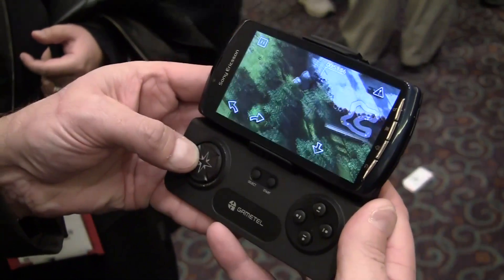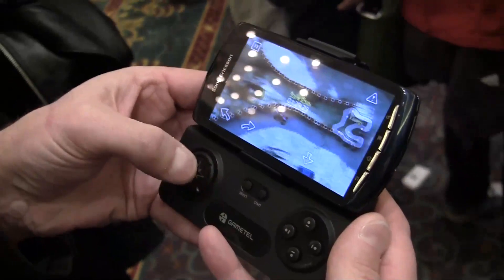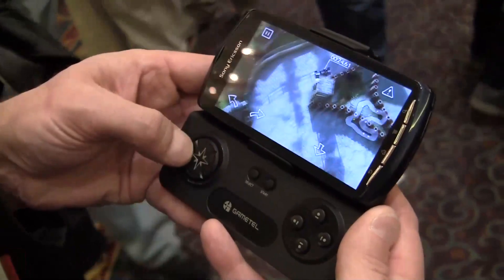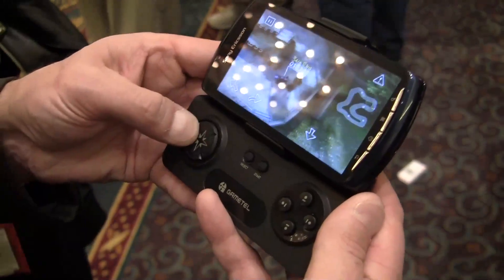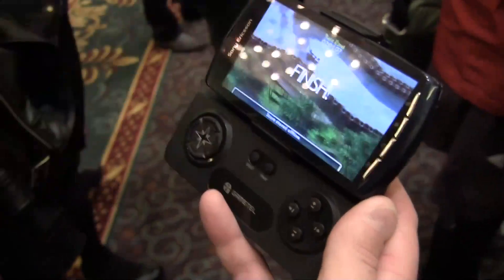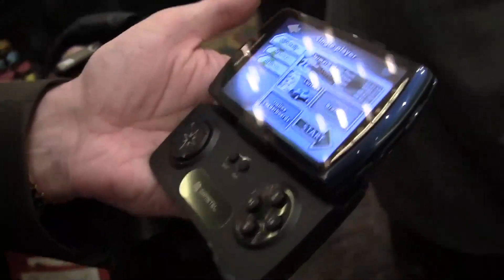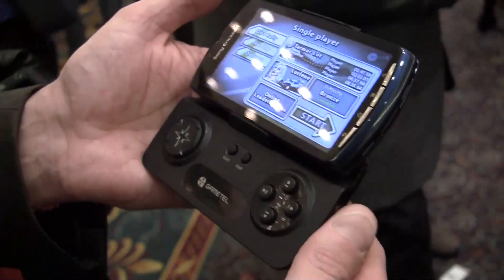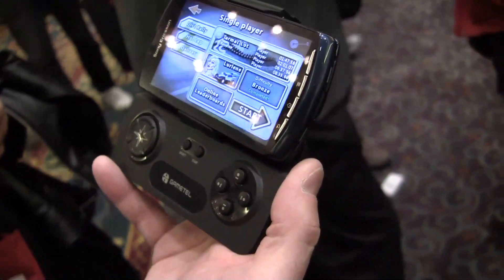Gametel Android Controller Docks or Connects via Bluetooth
gametel android controller Gametel has created an Android controller that you can dock with your Android/iOS smartphone or connect via Bluetooth to use with your tablets.  Its an innovative solution to take your gaming to the next level, but obviously it doesn't work seamlessly with all games.  Something like Angry Birds is so touch screen focused that a controller just doesn't make any sense.

What is really cool about this device, and we wish they had the demo working, was that you can connect multiple controllers to a tablet and go head to head.  We got to check out Reckless Racing which is a bit of an old school game, we were more interested in seeing how it handled something like Assassins Creed, too bad they didn't have that on hard to check out.

The Gametel controller is already available in Europe for 50Euros with no word on US pricing or availability.